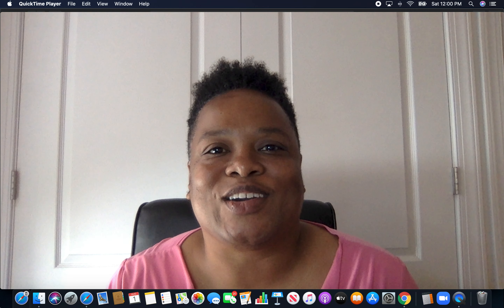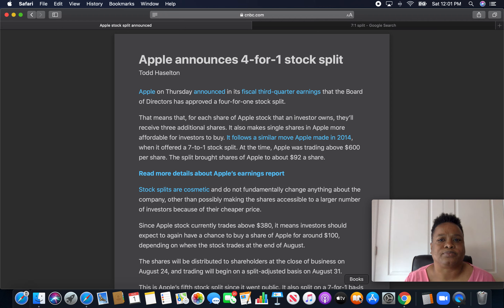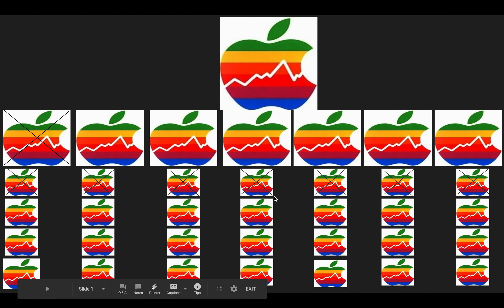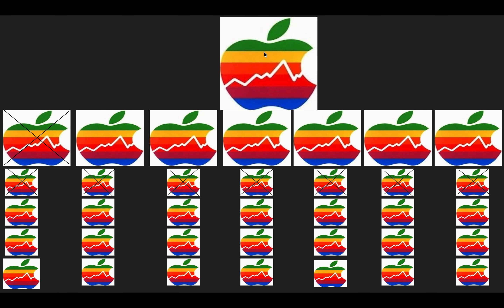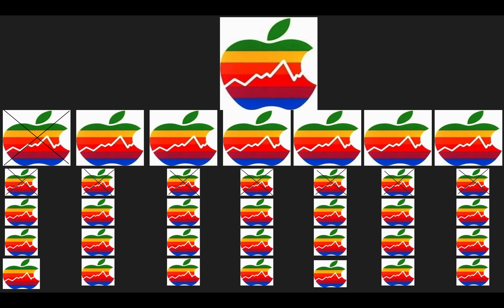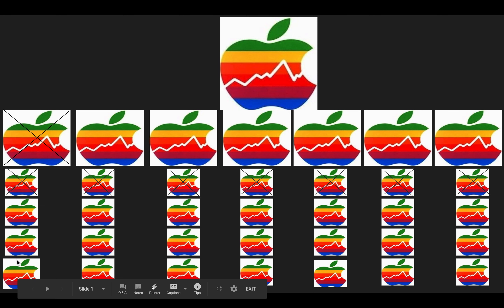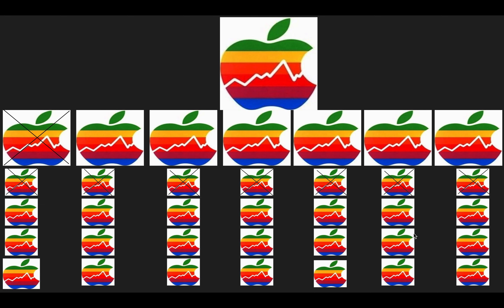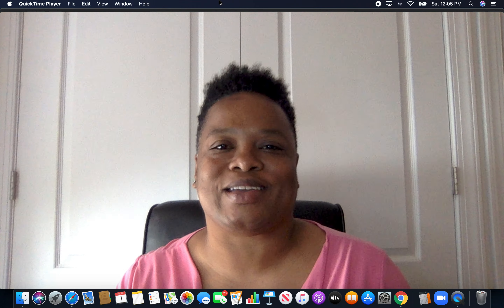Apple Stock Split (AAPL)